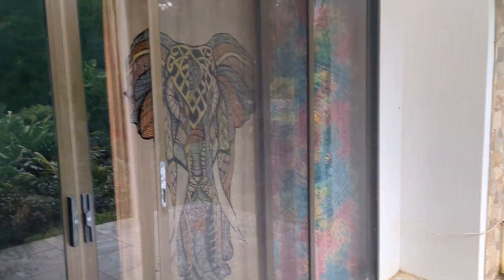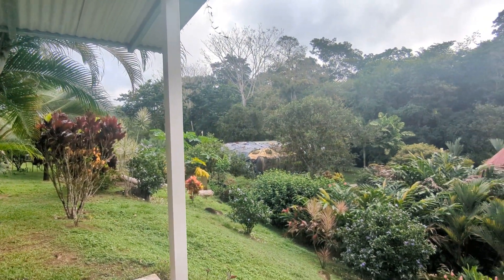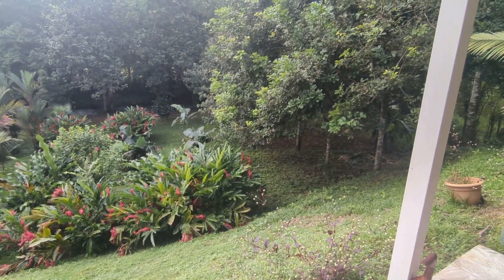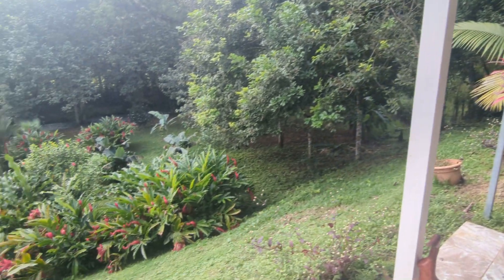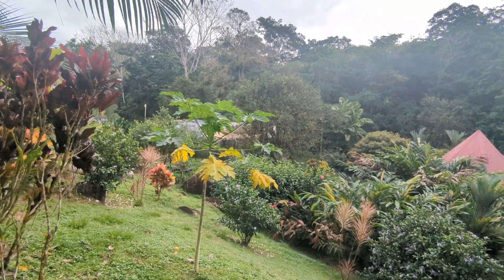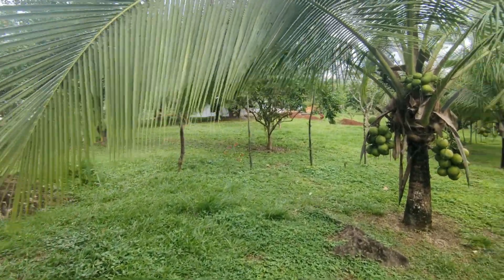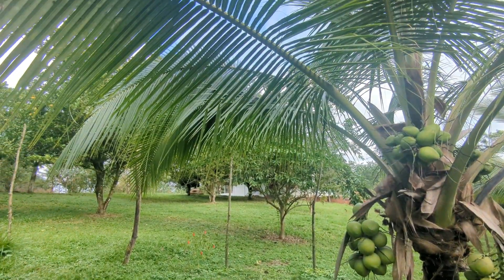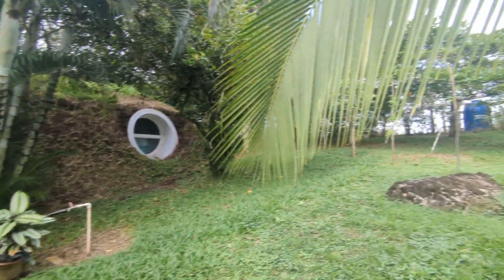at Gillian's place in CR